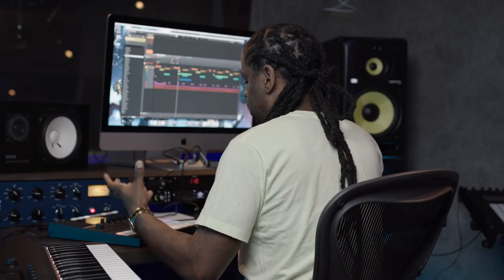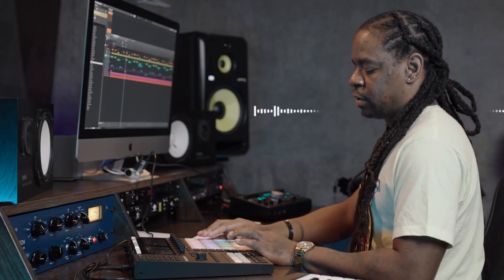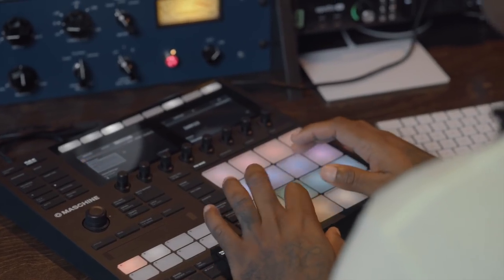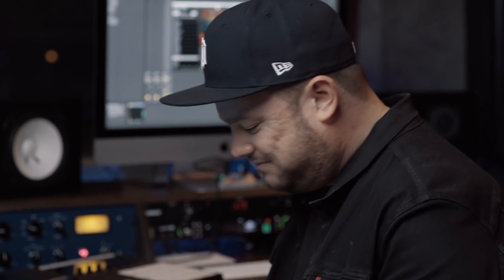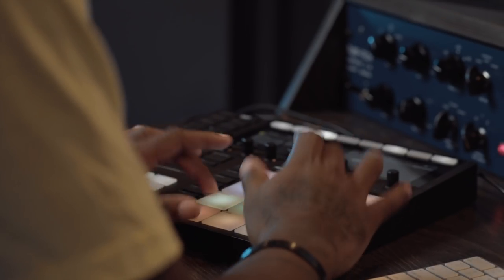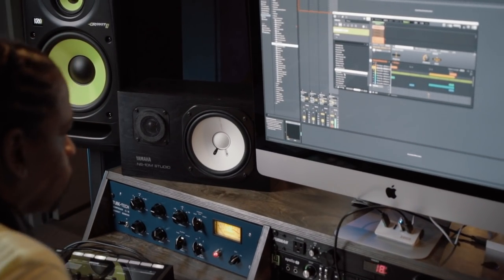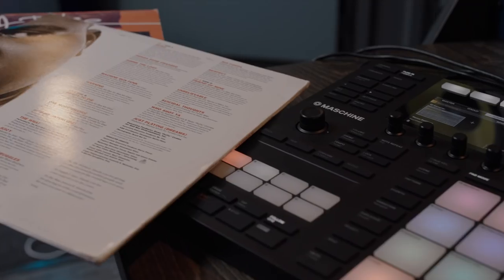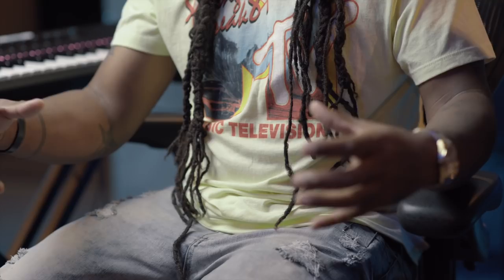Snipe Young & Justin “DJ DNA” Adams on INFAMOUS FLOW | Native Instruments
Expansion pack INFAMOUS FLOW brings back 90s hip-hop flavour – courtesy of renowned producer Snipe Young and Native Instruments sound designer, Justin “DJ DNA” Adams. Check out the behind-the-scenes video we shot with Snipe Young and Justin, at the NI sound designer’s own Recordicons Productions Studio in Los Angeles.